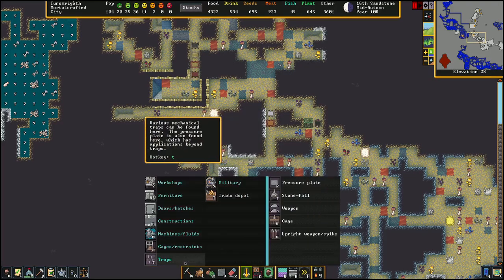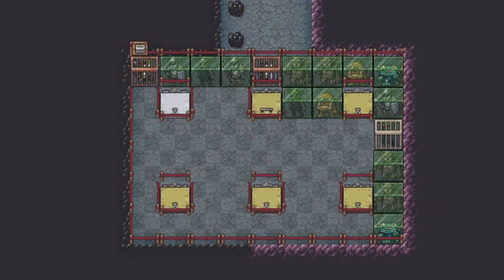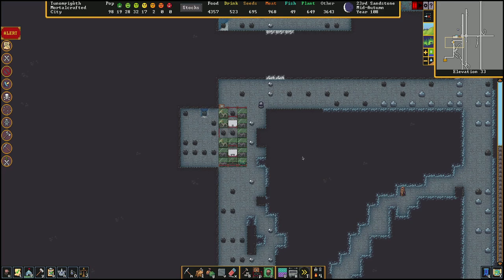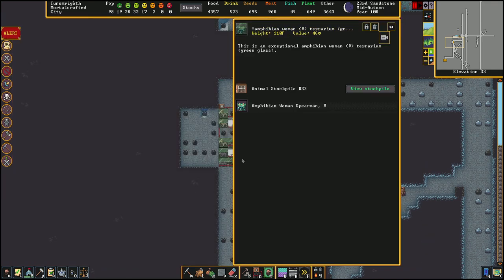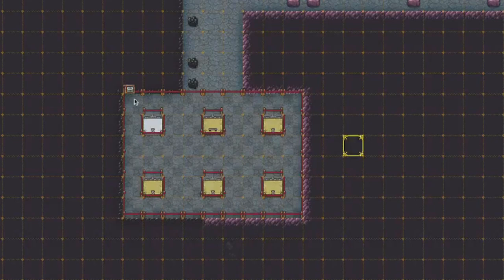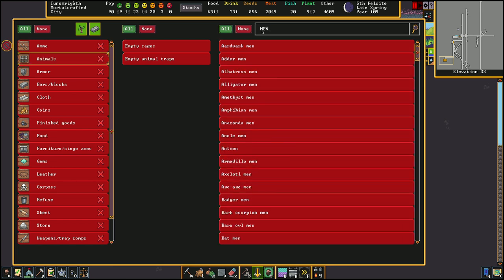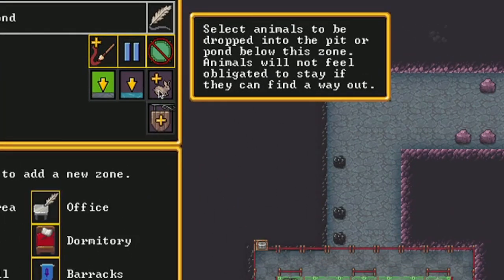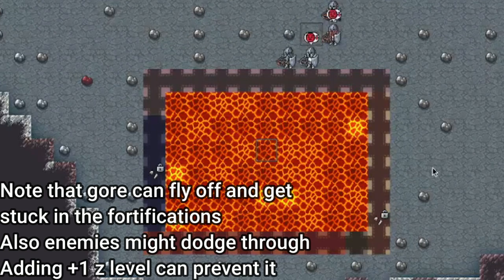Ultimate Base Defense with Cage Traps - Dwarf Fortress Tips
Reupload after I pushed a draft - woops! I played my (cage) trap card!